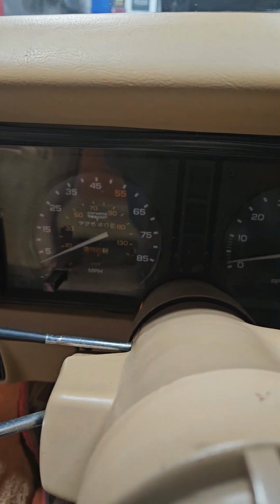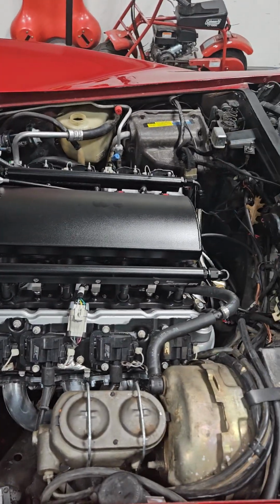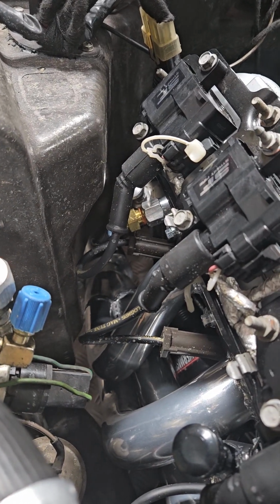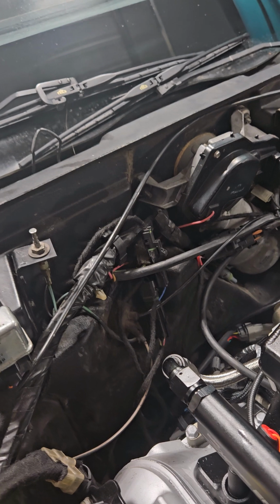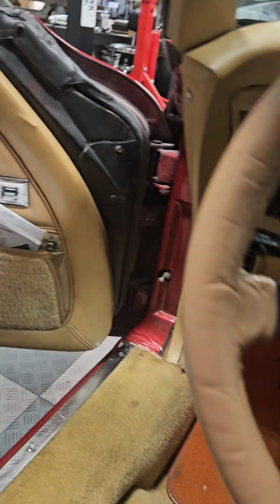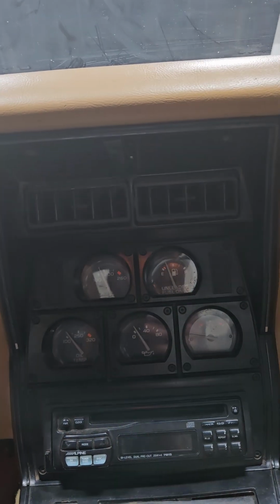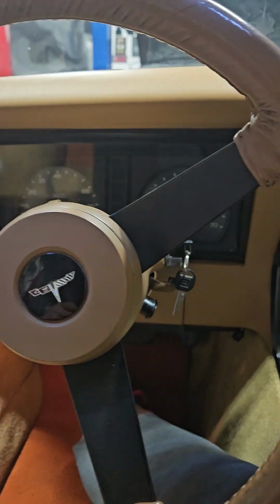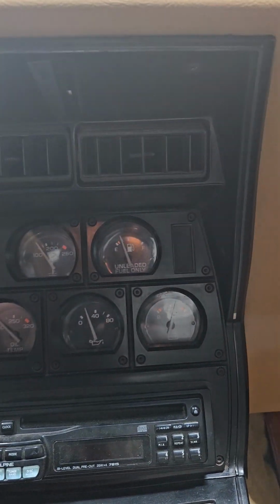C3 corvette LS swap gauges overview using terminator X ecm.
Just a quick vid to show how I got all the factory gauges working in an 81 vette with an LS swap and 4l60e trans.